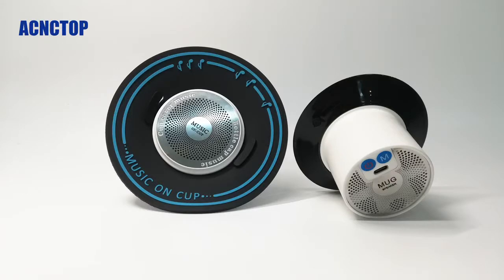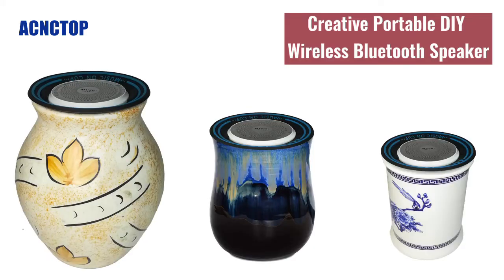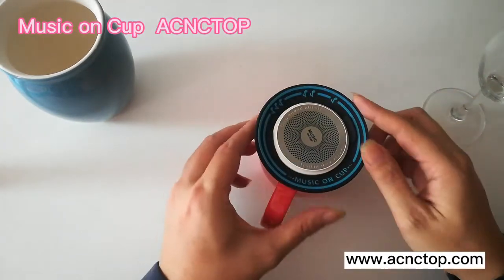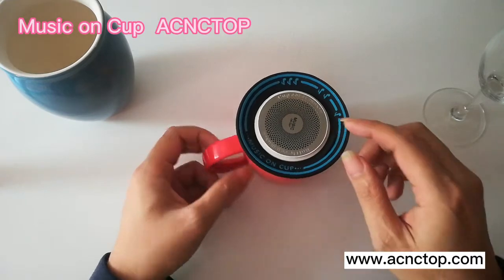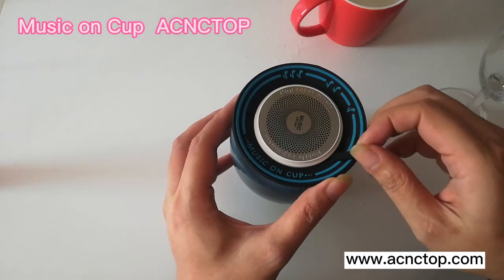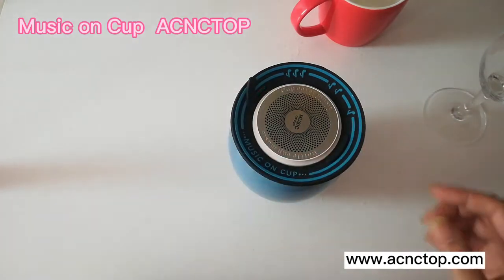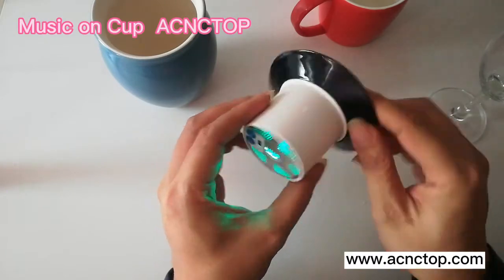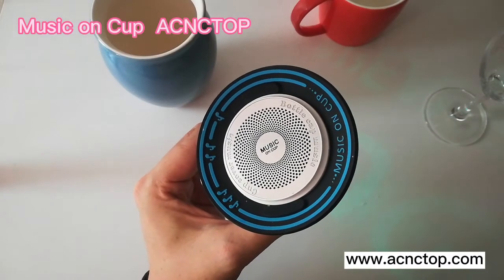DIY Speaker Music on Cup Bluetooth Speaker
Diy Speakers  diy loud speakers MUG Speaker
Music on Cup ACNCTOP Creative Portable DIY Wireless Bluetooth Speaker Capable of Changing Its Cabinet for Limitless Fun.Turn Your Ordinary Mug/Cup/Bottle/Jar/Vase Into a  Speaker
Mix and match with anything of opening from 6 to 12cm, you are freed from the same sound performance once and for all. Professional speakers had everything fixed, we made everything flexible.